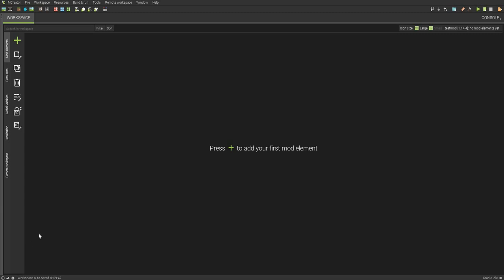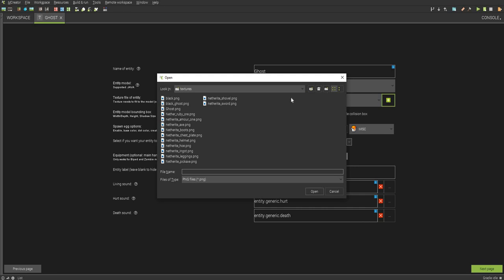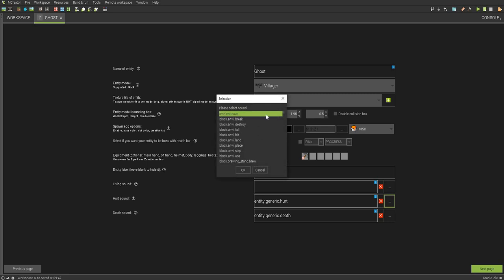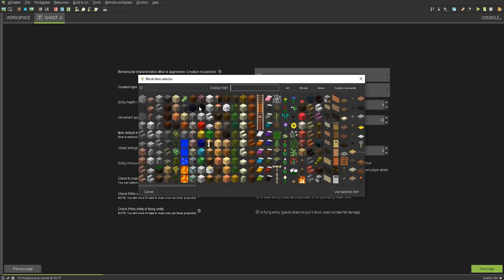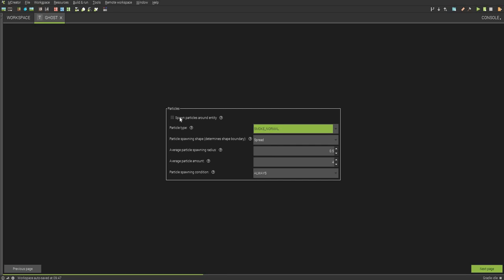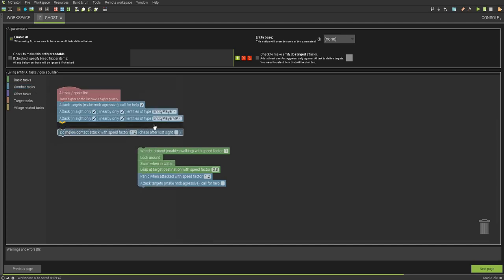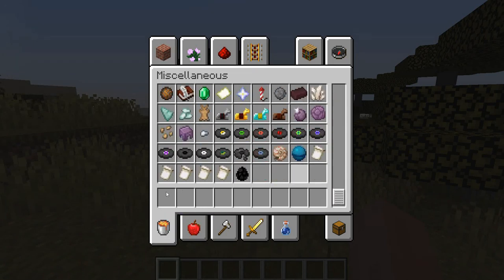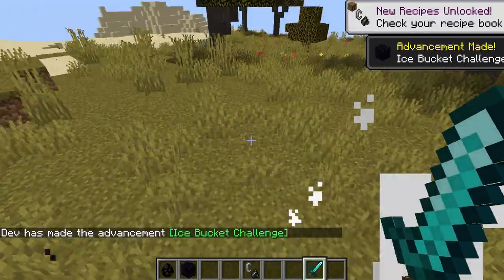MCreator 2020.2 Tutorial - Hostile Monsters!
Textures